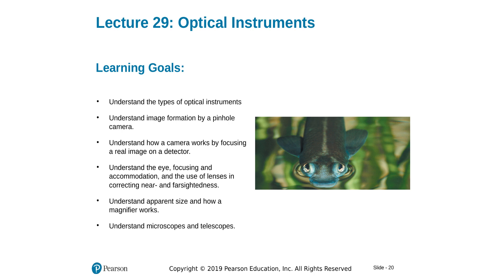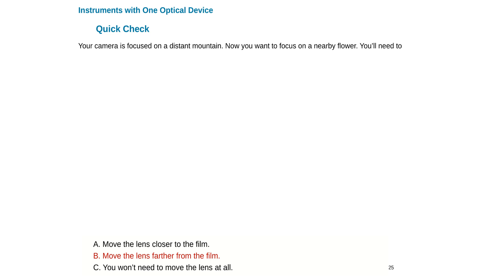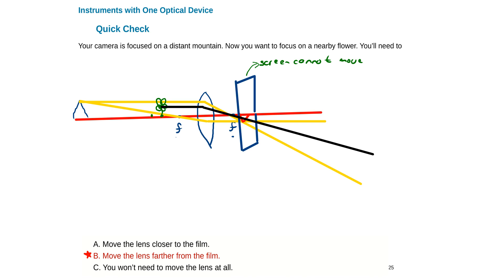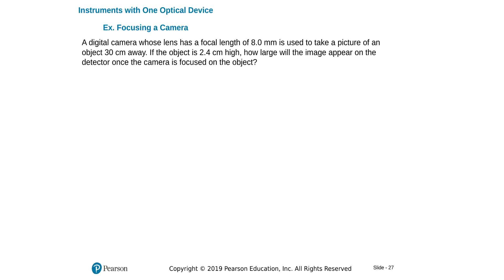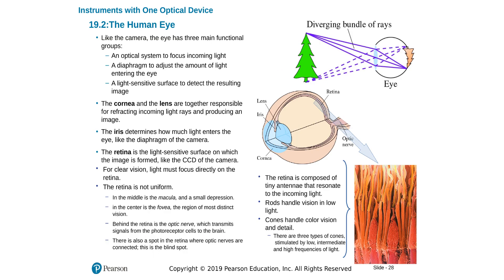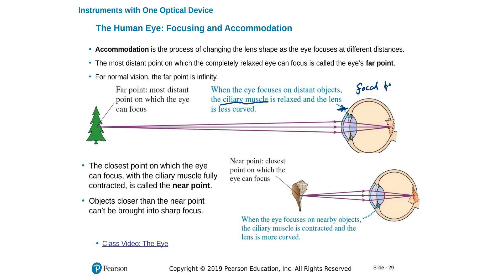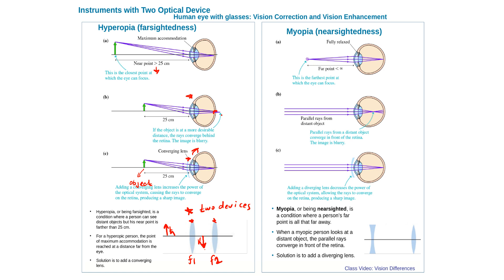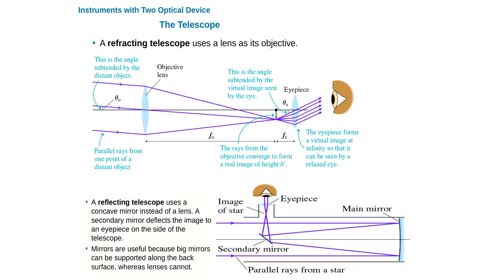Lect29 Optical Instruments